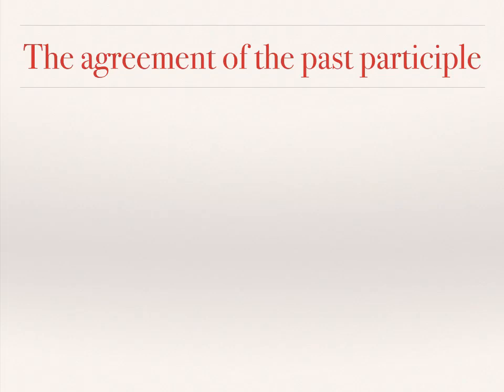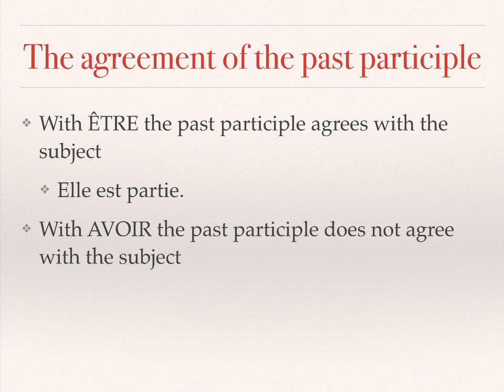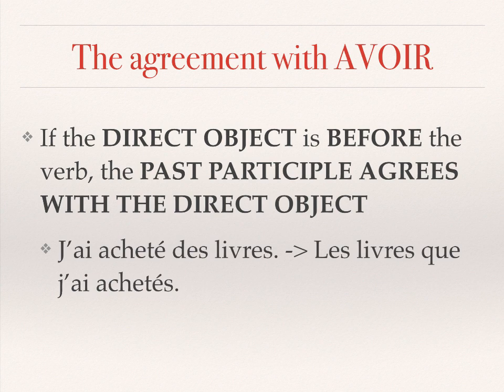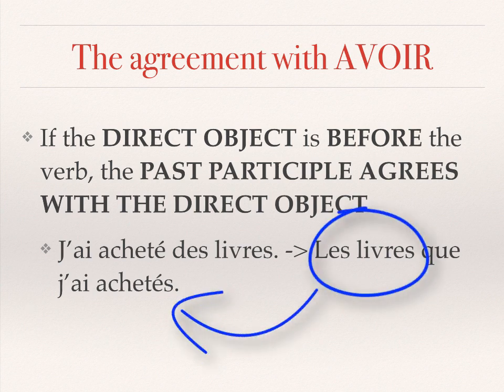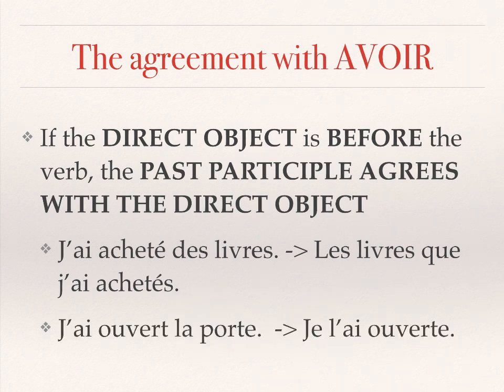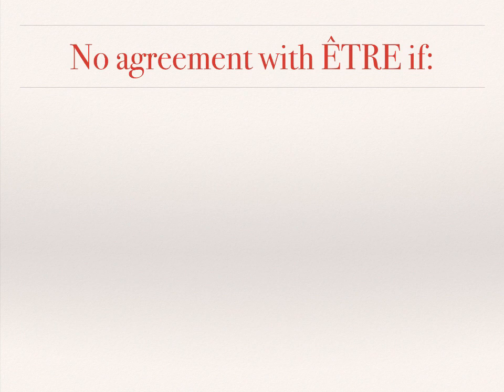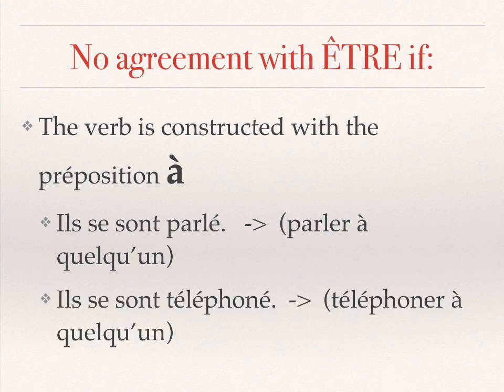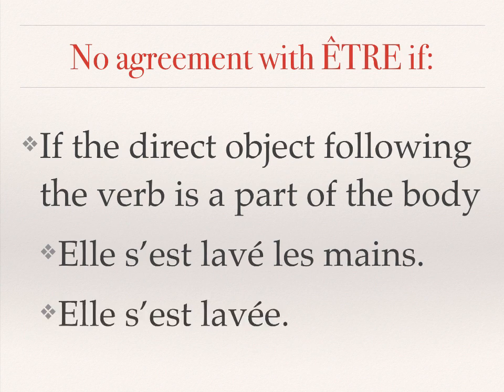Passé composé : agreement of the past participle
In the passé composé, with the auxiliary verb être the past participle agrees with the subject. It does not agree when using avoir. However, there are exceptions to this rule...